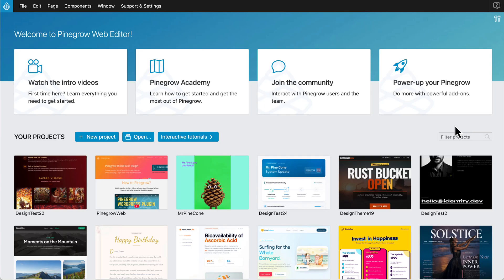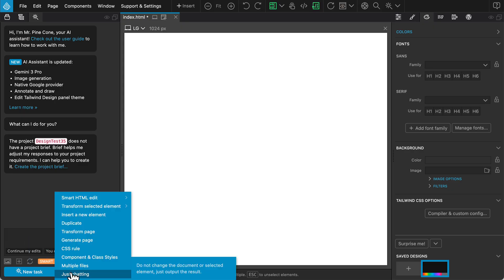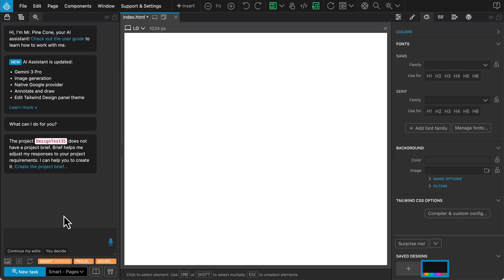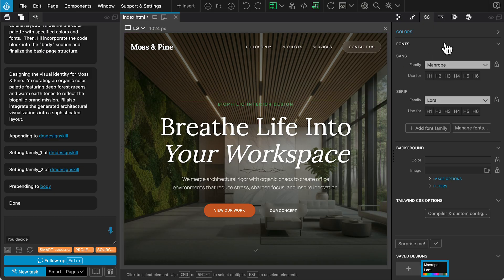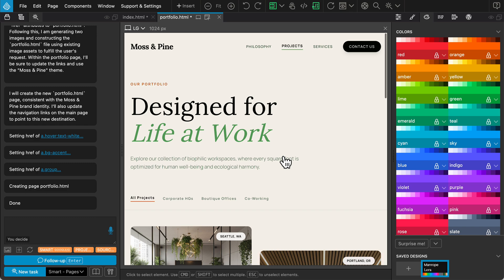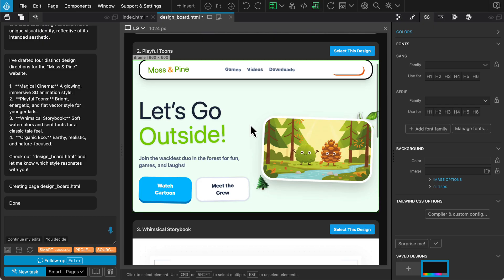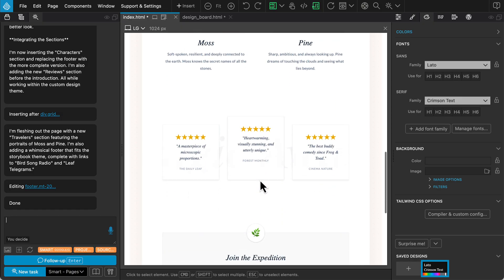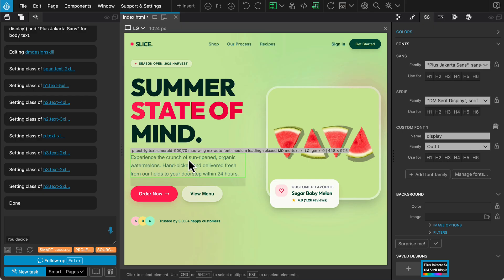Creating beautiful web designs with Pinegrow and Gemini 3 Pro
Learn how to use the latest Pinegrow AI Assistant to generate beautiful, production-ready Tailwind CSS websites. This tutorial covers setting up the project, generating custom images, and exploring three different workflows: direct prompting, using Design Boards for style options, and building a site inspired by a reference image.